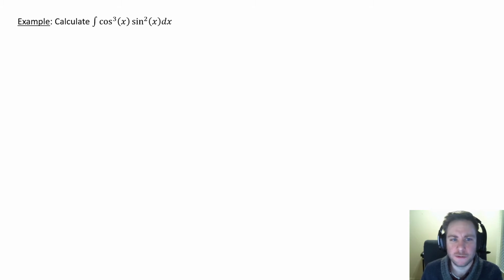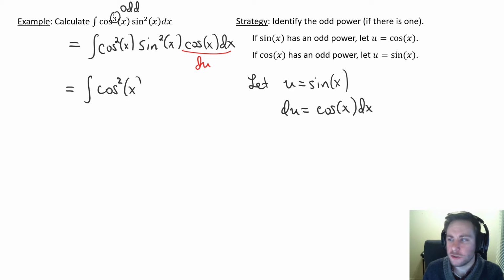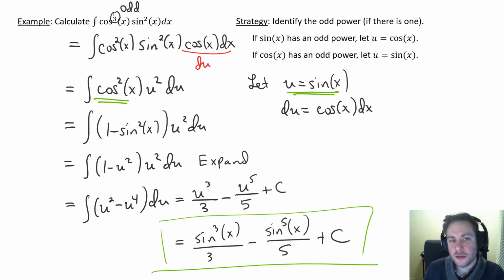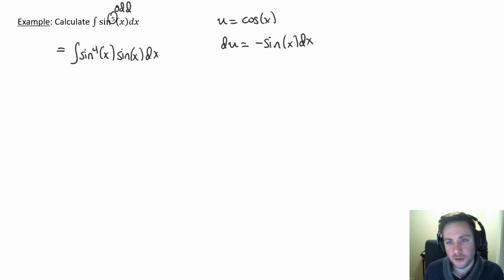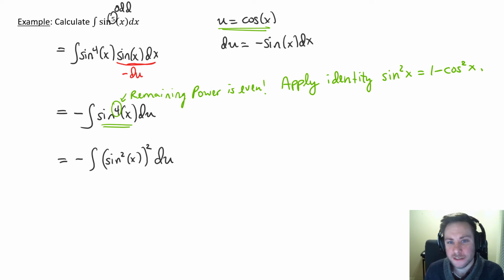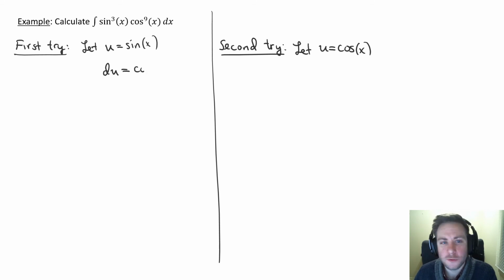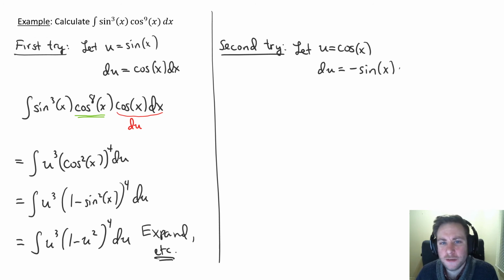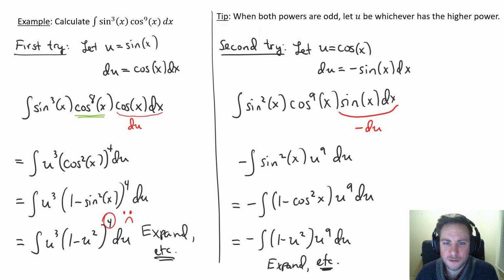Integrating Mixtures of Sine and Cosine (Part 1)